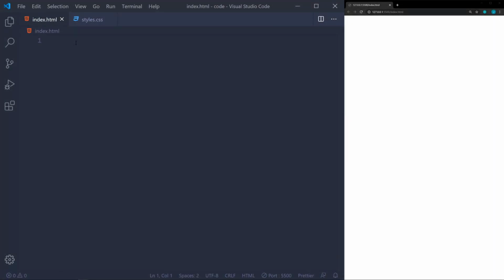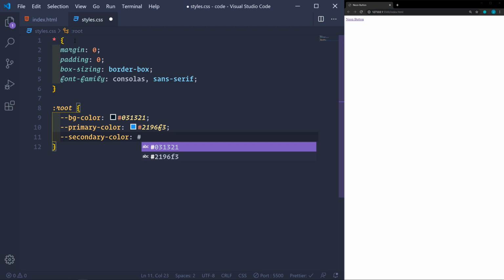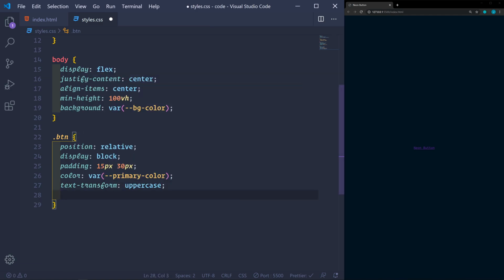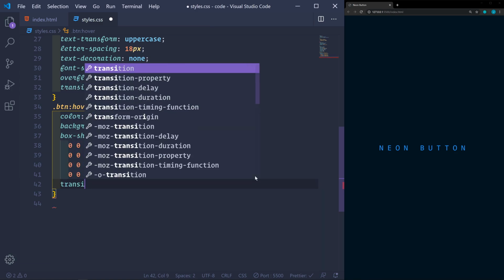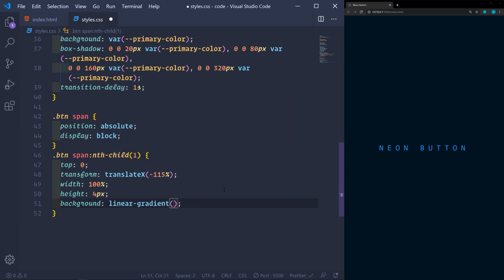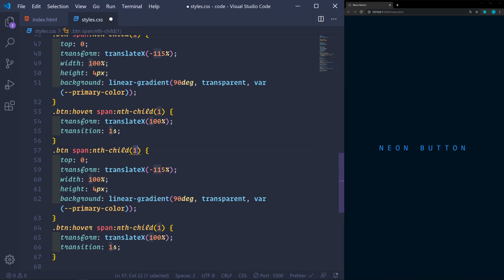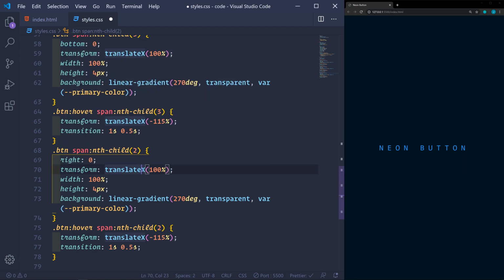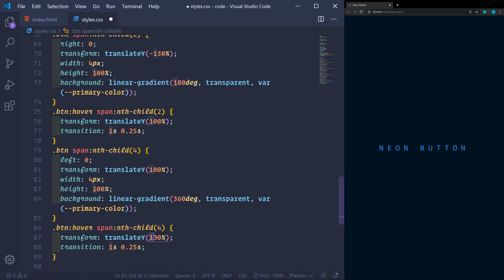Neon Light & Snake Border | CSS Button Animation Effects on Hover (2020)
In this video, we'll build this awesome neon light & snake border CSS button animation effects on hover. I'll explain how to build this yourself.

We'll be using CSS transition, transform, and nth-child among other CSS properties. You'll also learn about timing animations in CSS.

🚨 Use code: Stackr to get $25 in FREE Credit!!

💖 Show support!